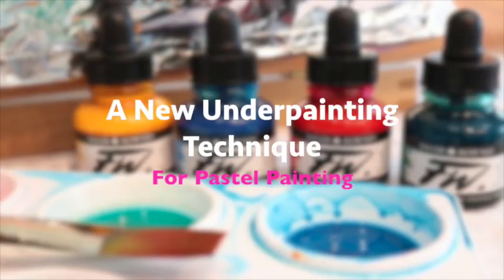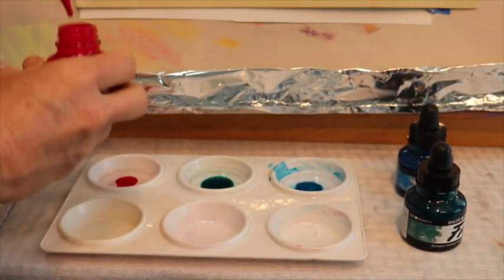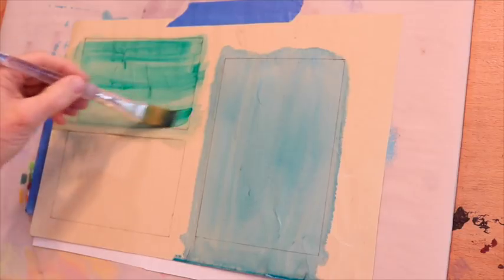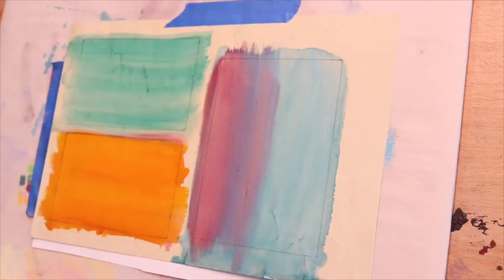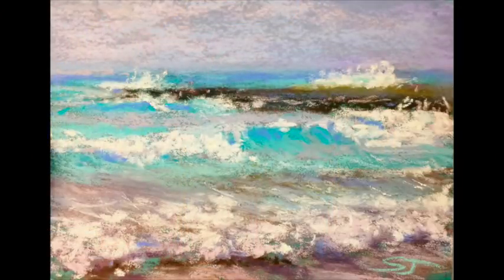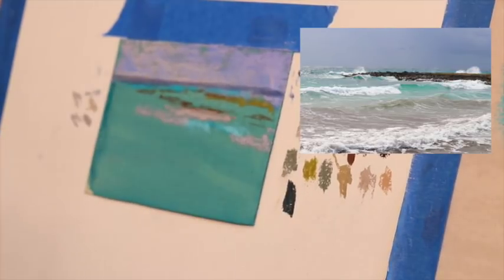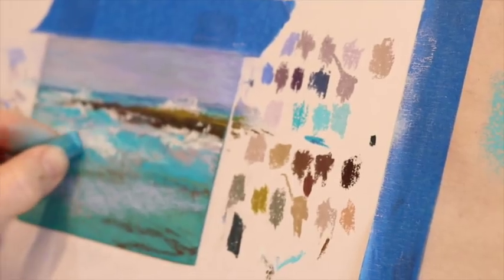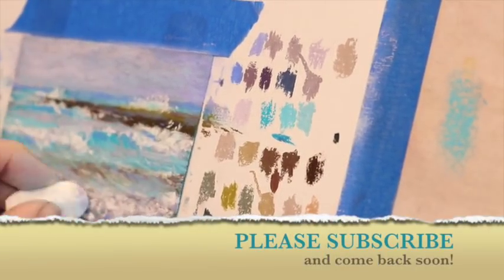New Underpainting Technique with Daler Rowney Acrylic Inks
There are so many different underpainting techniques, but I'm always experimenting and I just discovered this one that I really like. I have used acrylic inks before utilizing their ability to establish dark values in a painting, but I wondered how they would work toning a whole painting surface. I combined the alcohol to them in order to keep the luminosity of the paper (which I like) and it worked great.  While this is a bit similar to applying a watercolor underpainting I find that the final dried result is more vibrant as watercolors typically dry lighter.
I hope you enjoy the video and perhaps try this technique! I had such fun with it.
Happy Painting!

▽ Monet Cafe' Artists Bracelets (from Etsy Store)👇